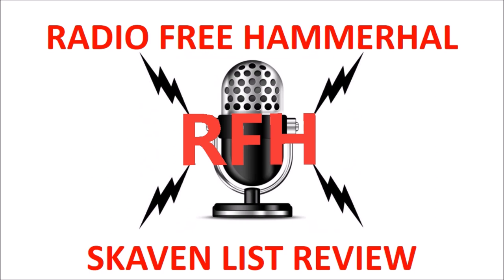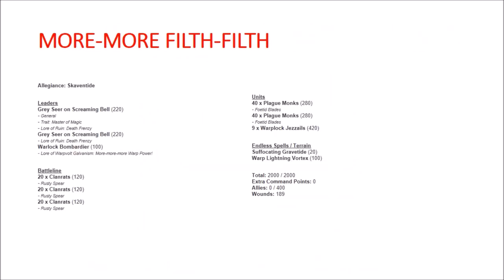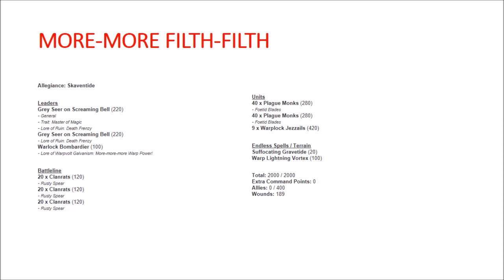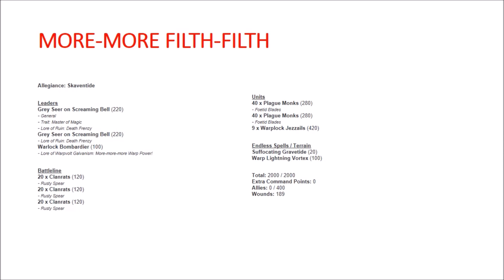Skaven List Review - Nova 2019 Report